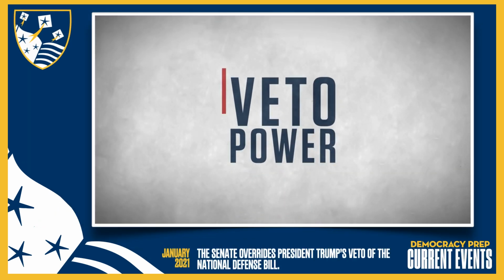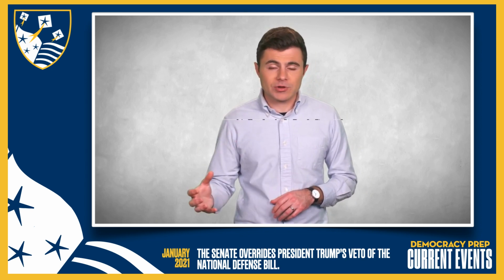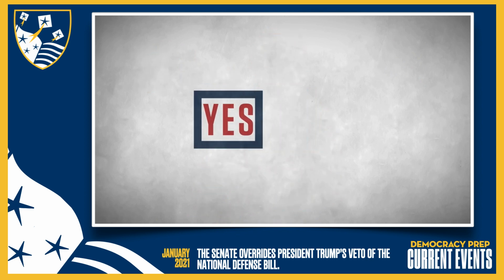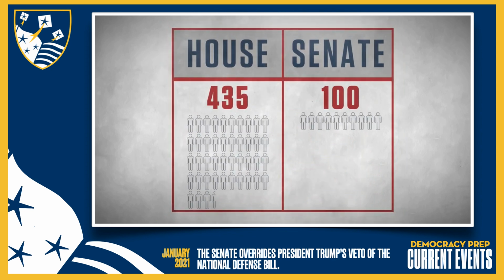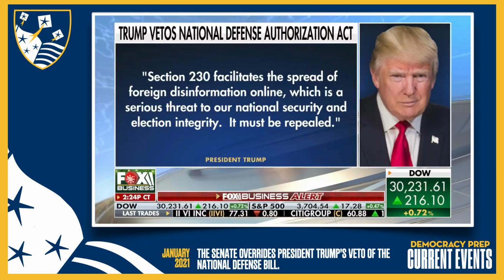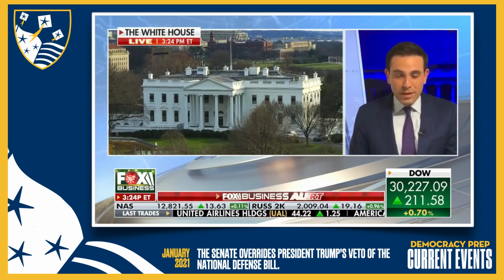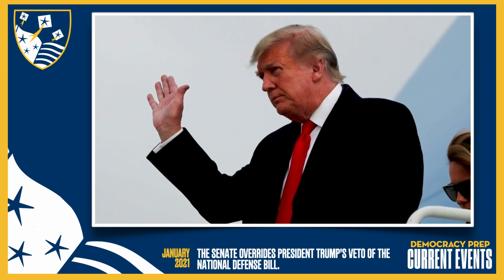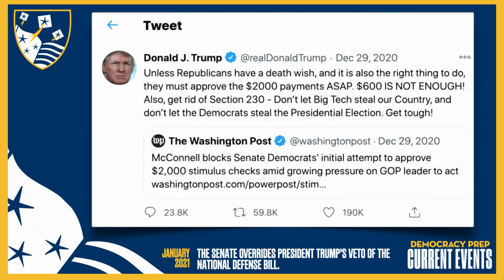DPPS Civics Current Events 2021 - Senate Overrides President Trump's Veto of the NDAA